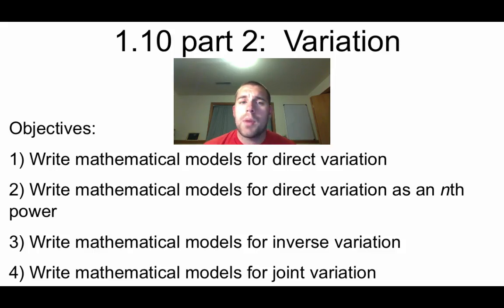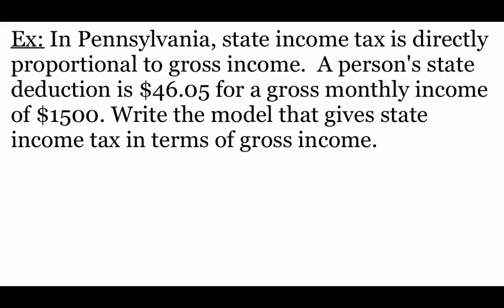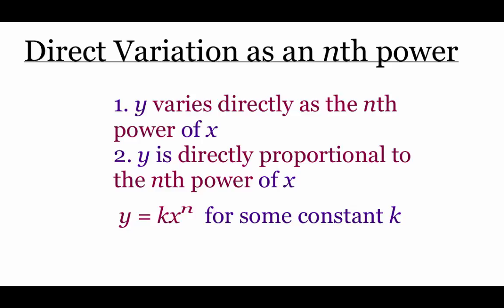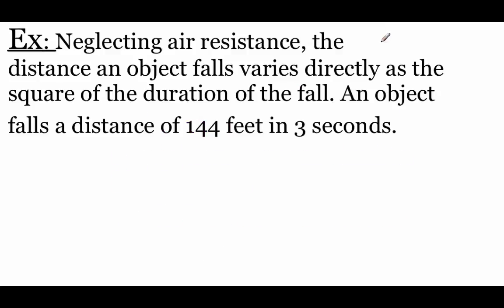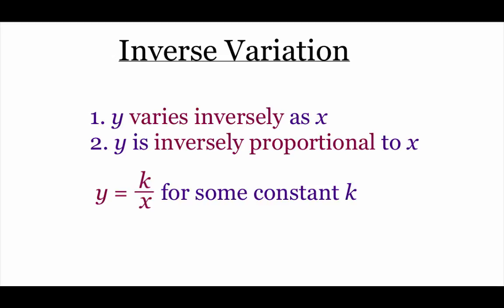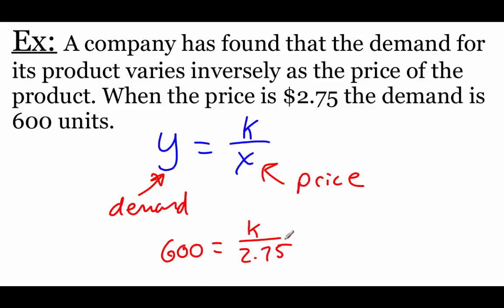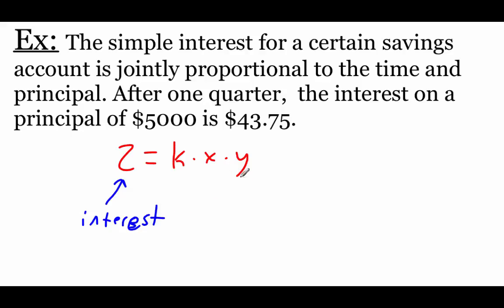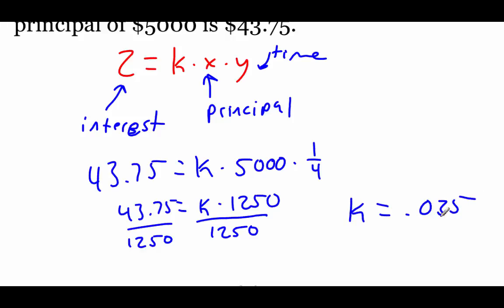Pre-Calculus 1.10: Mathematical Modeling and Variation part 2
Objectives:
1) Write mathematical models for direct variation
2) Write mathematical models for direct variation as an nth power
3) Write mathematical models for inverse variation
4) Write mathematical models for joint variation